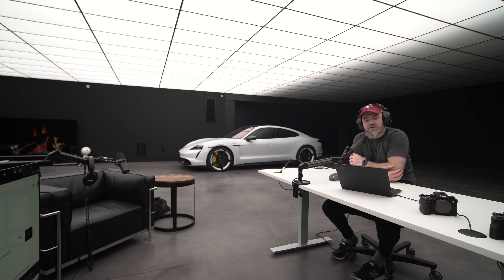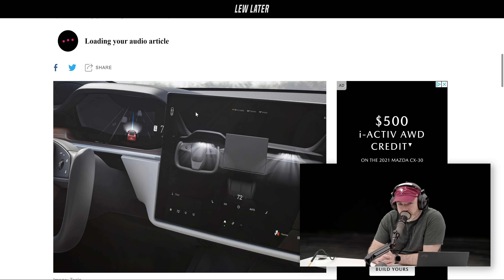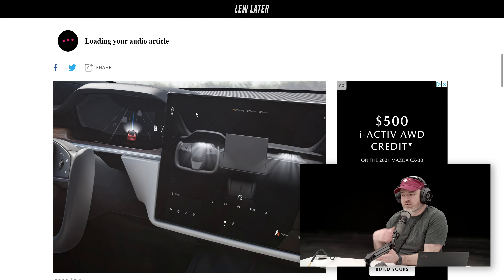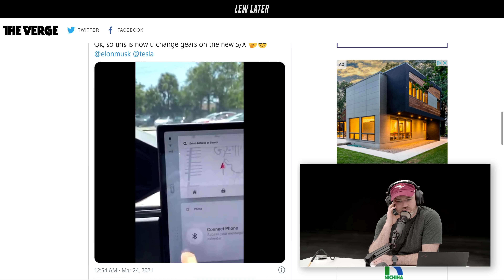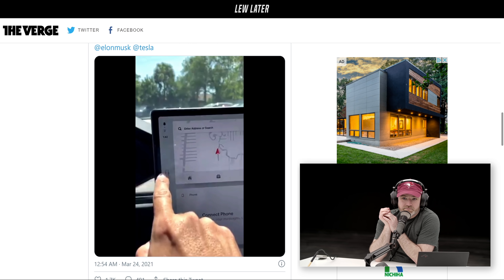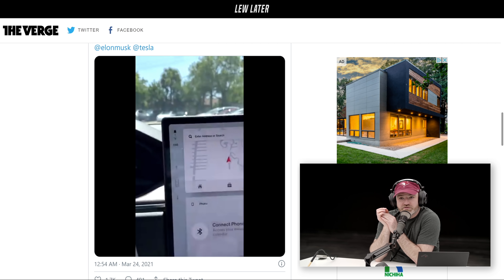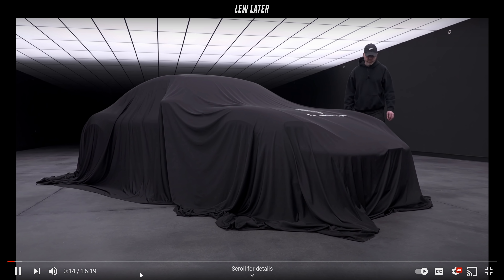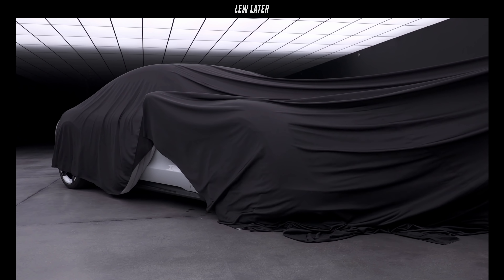Tesla New "Shifter-less" Cars...